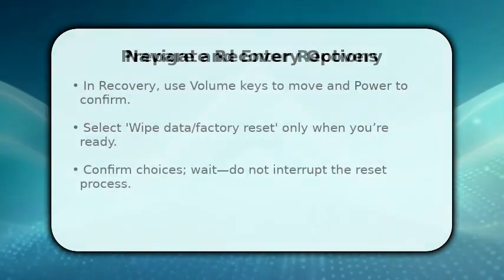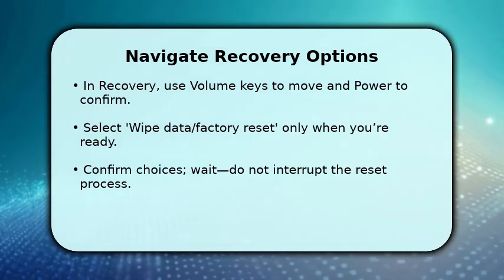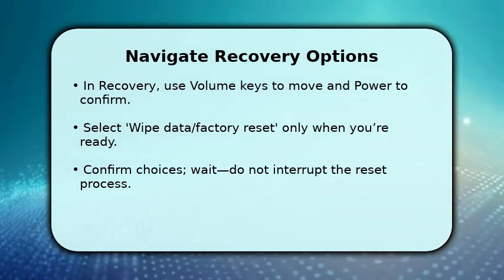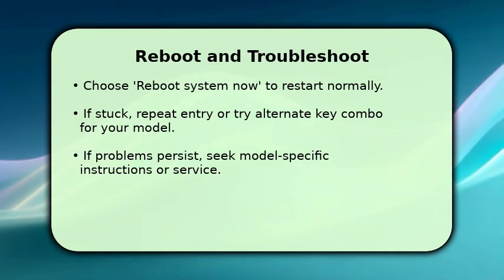How to Reset Android Using Power Button - Easy Guide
Learn the simple steps to reset your Android device using just the power button. This quick guide covers troubleshooting issues, clearing temporary files for performance boost, and restoring factory settings when needed.